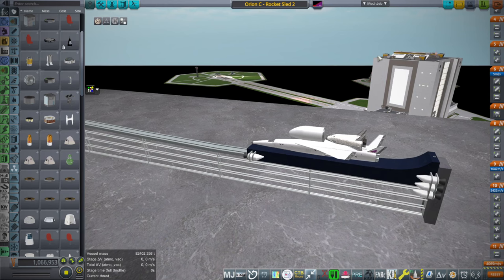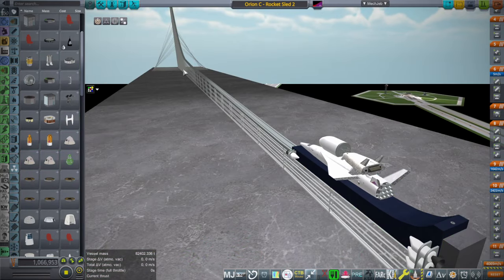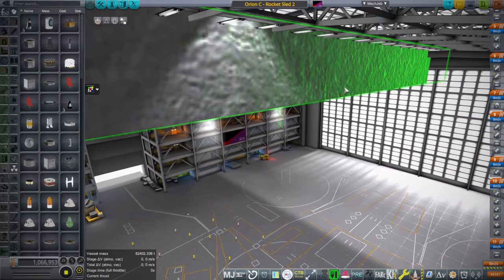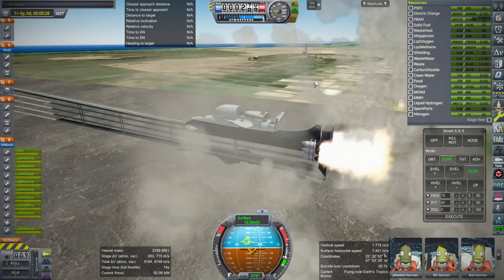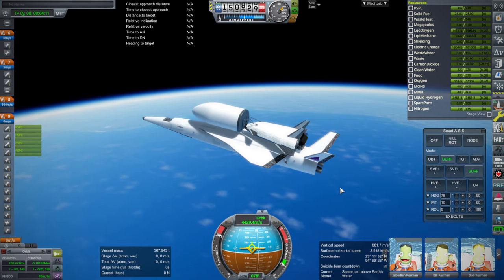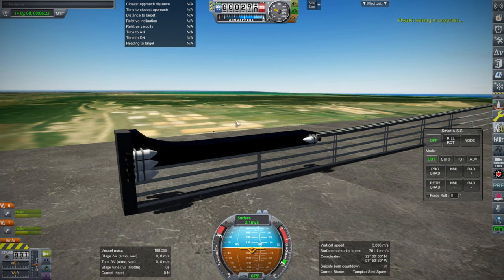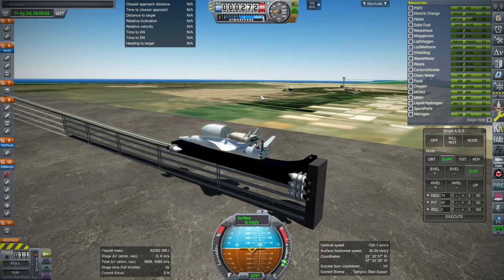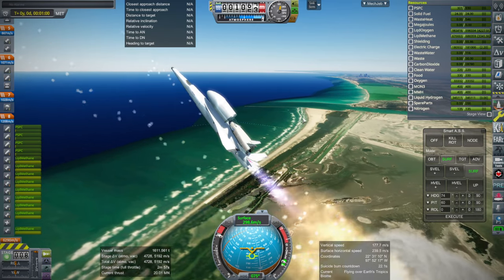Rocket Sled - The Tough Version (Kerbal Space Program)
The tough version of the rocket sled is the one where it stays on the track using retro rockets instead of falling off the end and parachuting down.